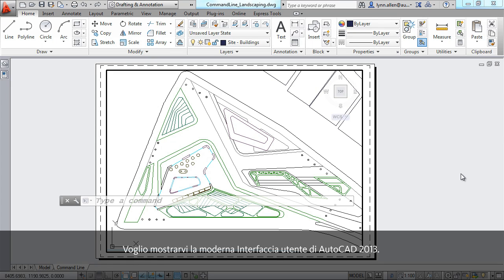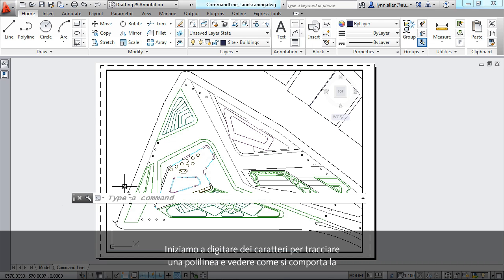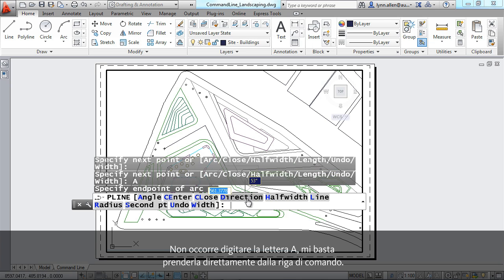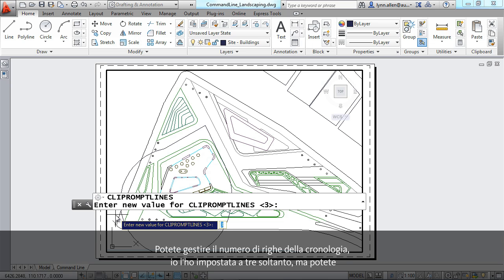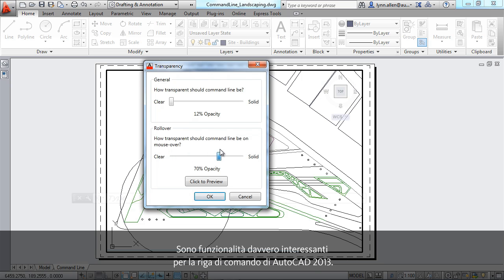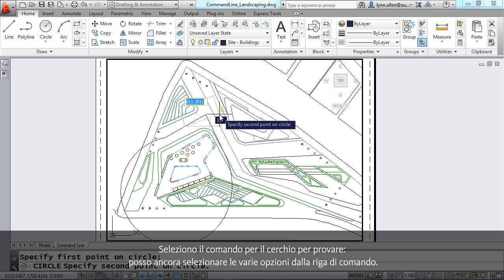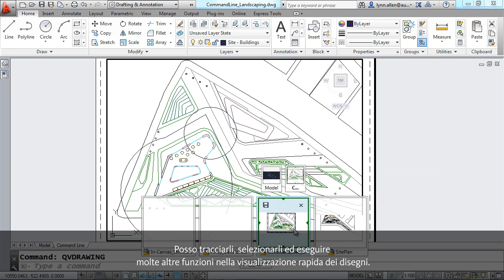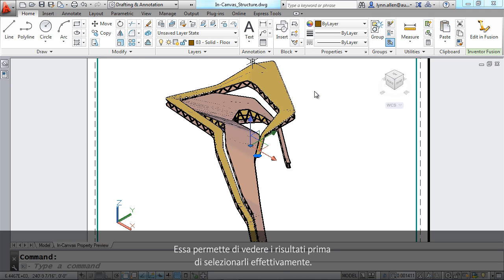AutoCAD 2013: Interfaccia utente (Italian)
La moderna interfaccia utente di AutoCAD 2013 offre più spazio sullo schermo e maggiore flessibilità della linea di comando.